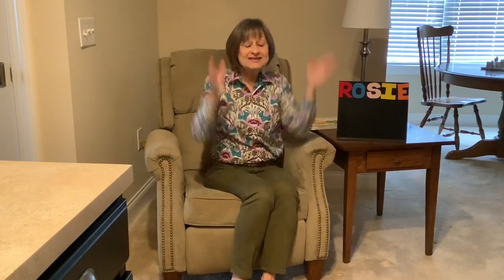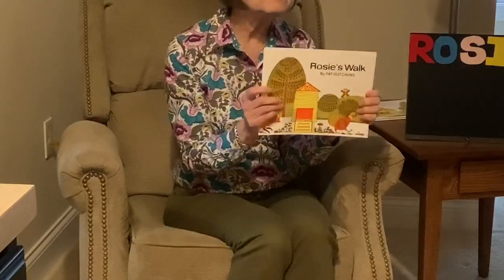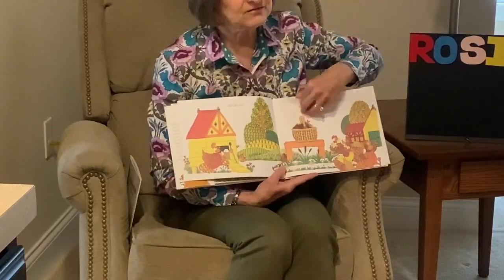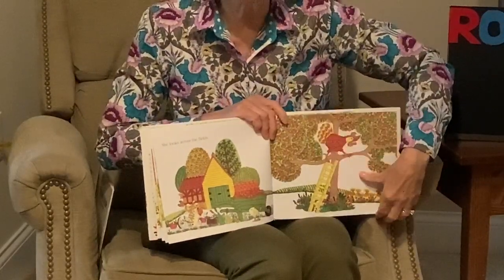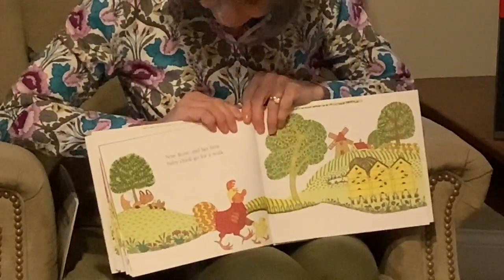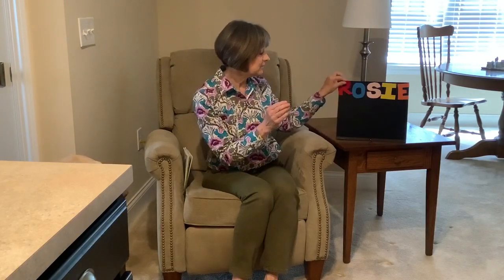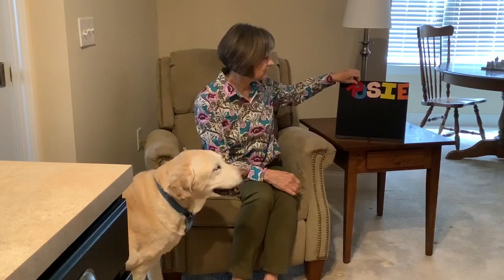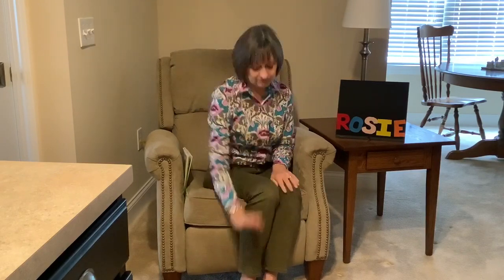Storytime with Miss Jenny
If anyone can make a bright and beautiful day even more so, it's Miss Jenny. What does she have planned? Surely a few rhymes, a flannelboard story and smiles for miles!